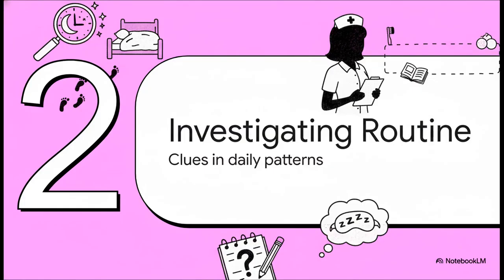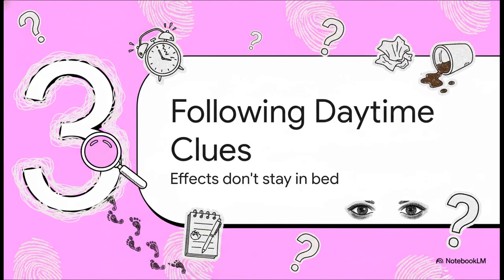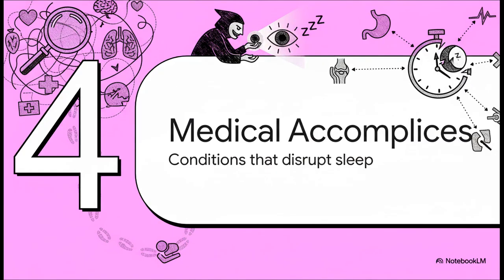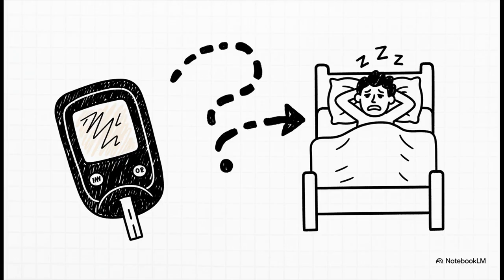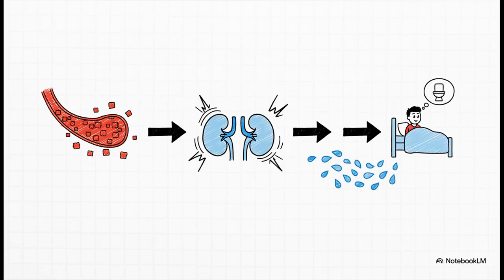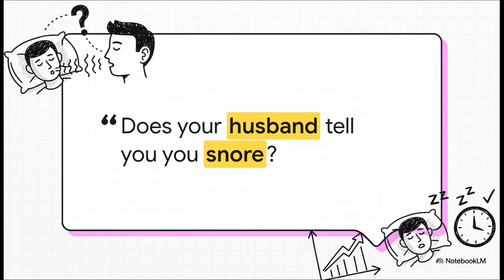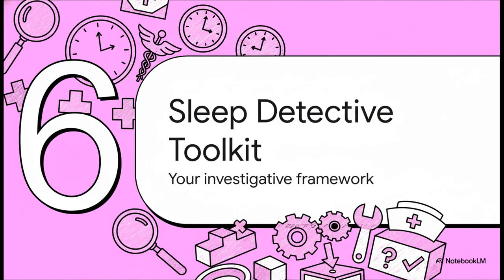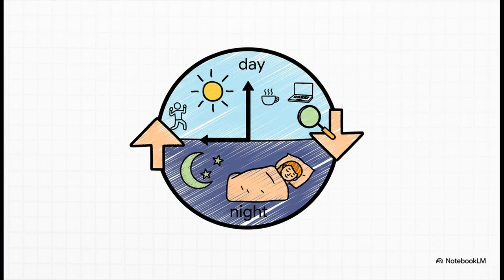Sleep Disorders NCLEX Review: Health Promotion, Chronic Disease, and Patient Assessment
✨ NURSE MUST-HAVES!

Welcome to ⚡️ Rapid Review RN 🩺! This is your intensive, high-yield review on Sleep Disorders and their vital connection to Health Promotion and Chronic Disease Management—a common area for NCLEX and clinical questions.

Good sleep is foundational to health, and nurses must be able to assess subtle sleep disturbances that signal underlying medical issues. We turn those tricky assessment questions into must-know facts for your exam.

In this Rapid Review, you will master:
Sleep Assessment: Key reflective questions to assess a patient's bedtime routine and identify signs of daytime fatigue.

The Chronic Disease Connection: Understanding how conditions like diabetes (polyuria) and osteoarthritis (pain) specifically disrupt sleep and what nursing interventions are required.

Respiratory Concerns: Recognizing red flags like snoring as a potential sign of underlying sleep apnea or other respiratory issues.

Health Promotion Priority: The nurse's role in promoting healthy sleep hygiene and addressing environmental factors to improve patient well-being.

Stop missing the connections between sleep and chronic illness!